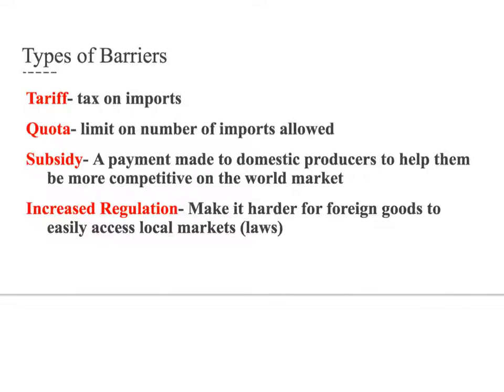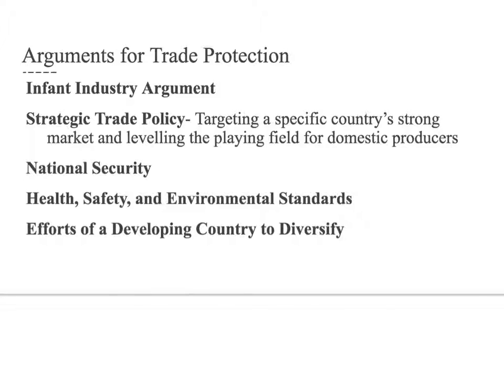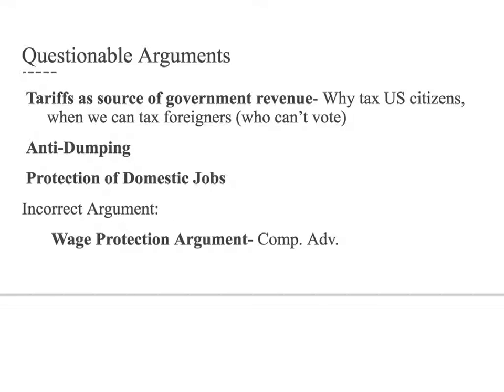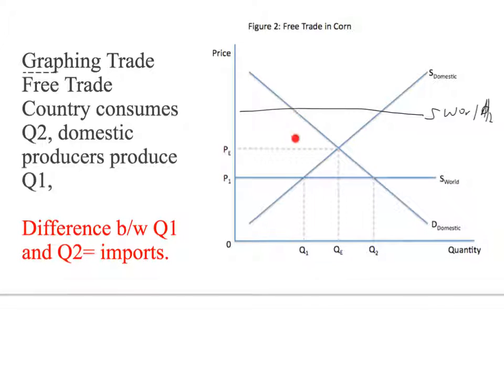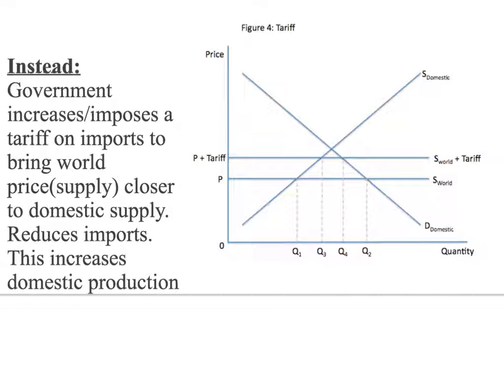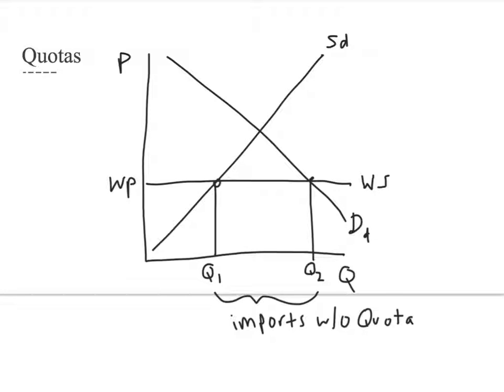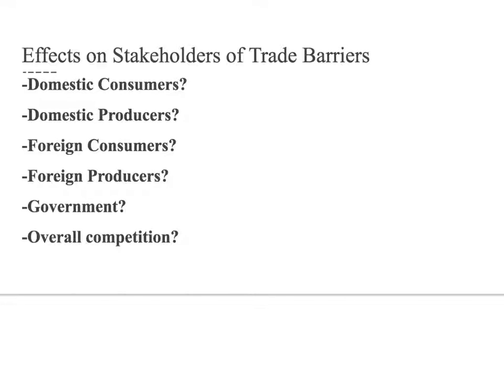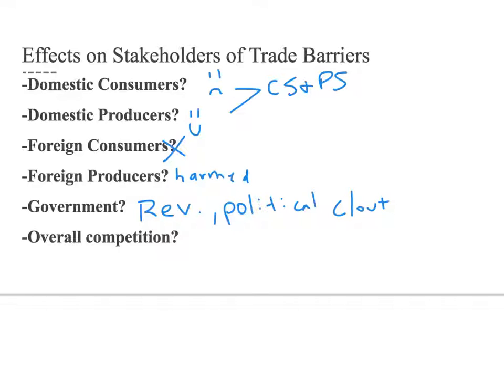Trade Barriers IB SL